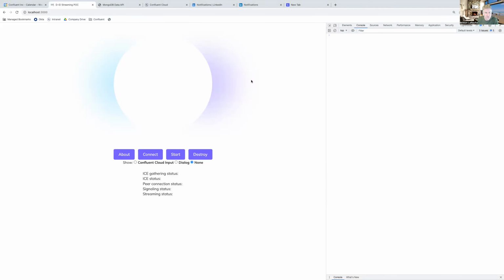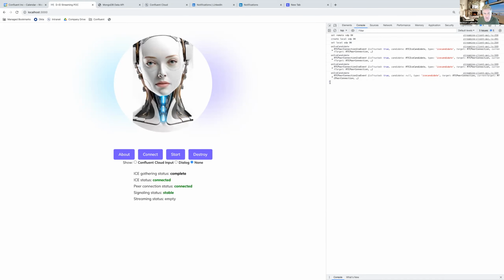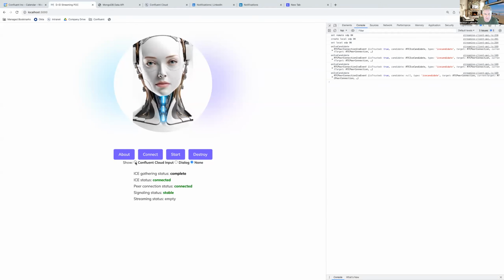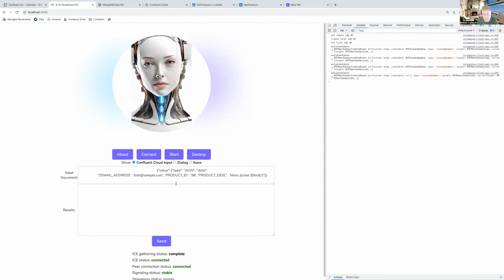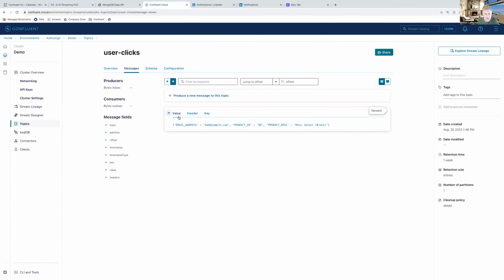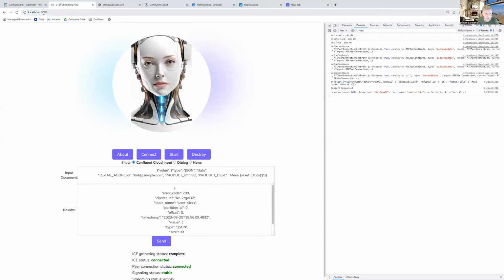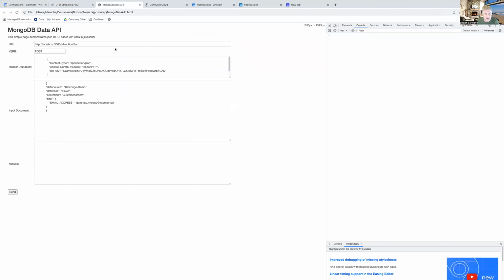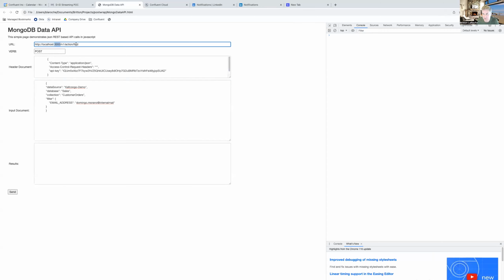GenAI Kafcongo Update 2023-08-25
Kafcongo at Work... Our new digital assistant describes how Confluent Cloud, MongoDB Atlas and Chat GPT work together to update a LLM with realtime data.

"Hello, my name is Jayne.  I am your personal digital assistant. My insights are powered by real time event data streams from the Confluent Cloud for user clicks, purchases, returns, reviews and customer loyalty data.  All of the events are synchronized through Confluent Cloud's Connector architecture to a customer 360 degree database inside MongoDB Atlas.  The real time data feed also updates the Atlas Vector product search capabilities allowing me to prompt Chat GPTs Large Language Model with real time data for near perfect product recommendations."